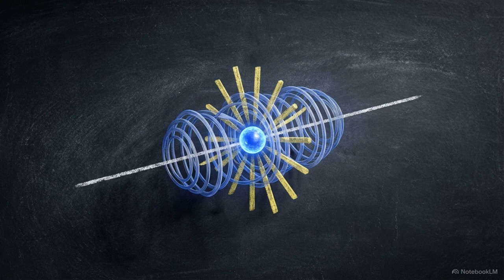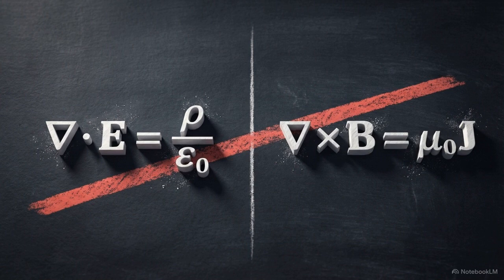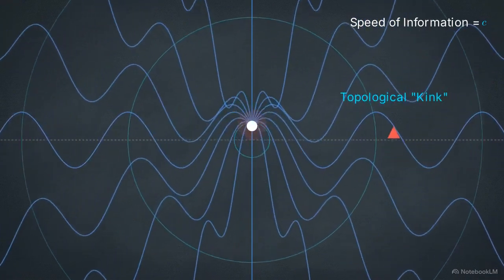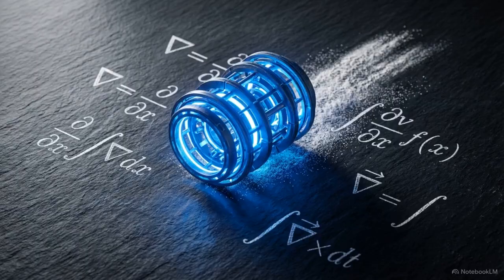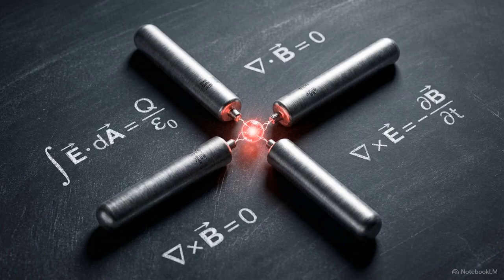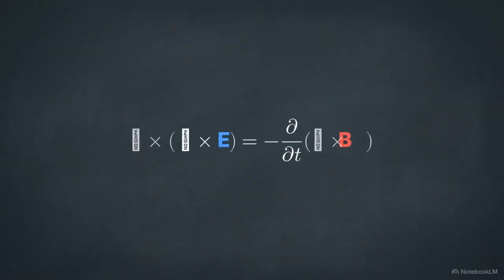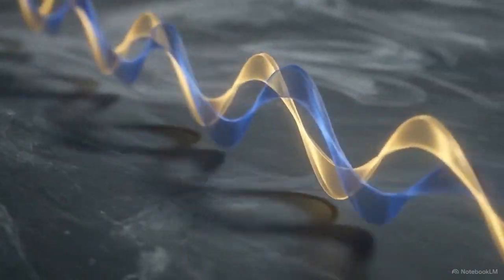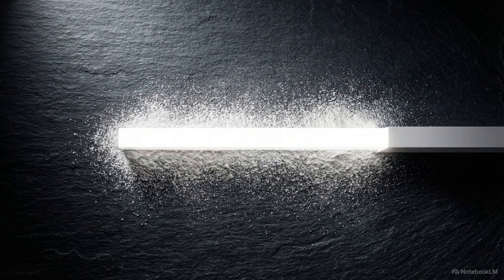How EM Waves Are Born: From Oscillating Charges to Maxwell’s Equations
Ever wondered how a simple moving charge turns into a radio wave, light, or an X-ray? In this video, we break down the fundamental physics of Electromagnetic (EM) Wave generation and show how James Clerk Maxwell tied it all together into the most beautiful equations in physics.
What we cover in this video:
The Spark: How accelerating charges create changing electric fields.
The Chain Reaction: How a changing Electric Field creates a changing Magnetic Field and vice versa.